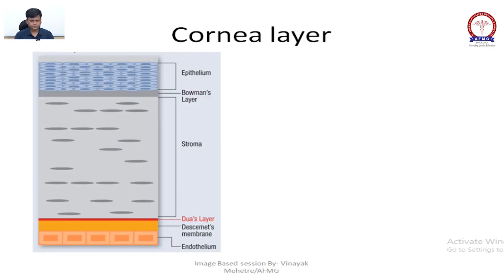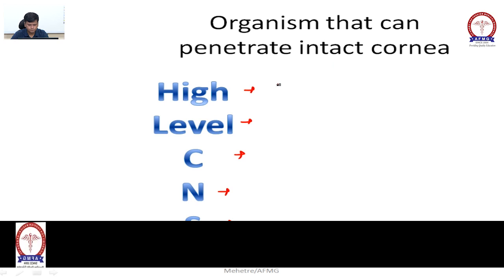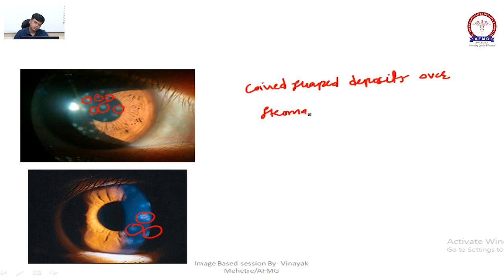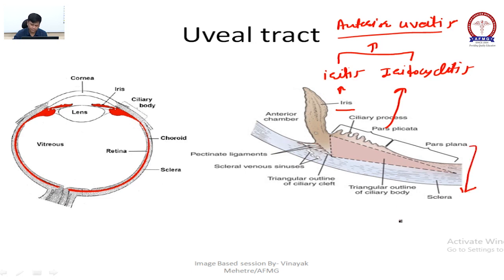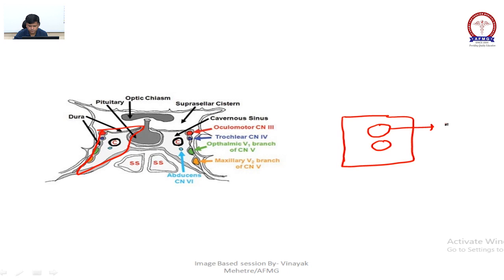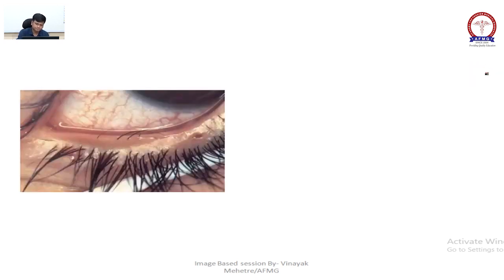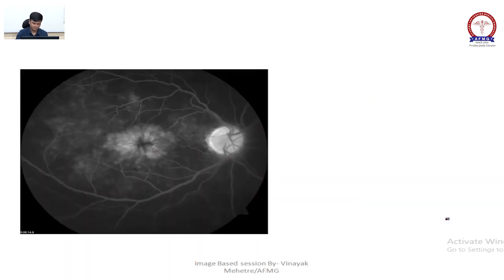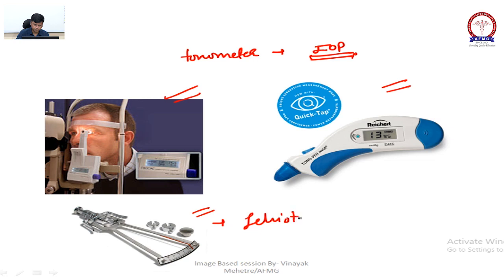Opthalomogy image based session part-2 for fmge/neet